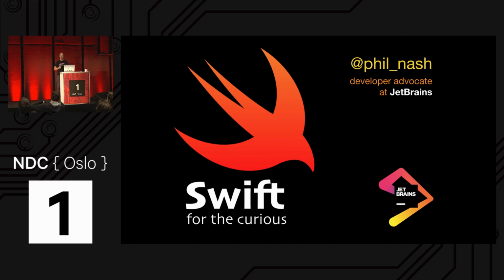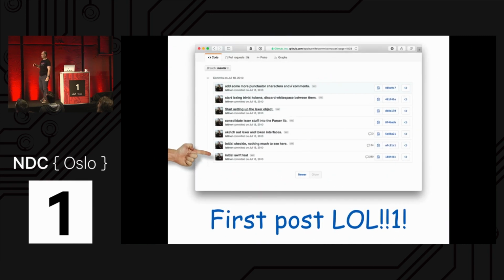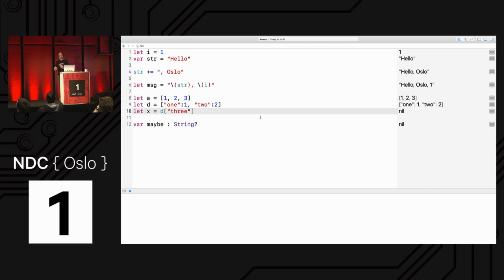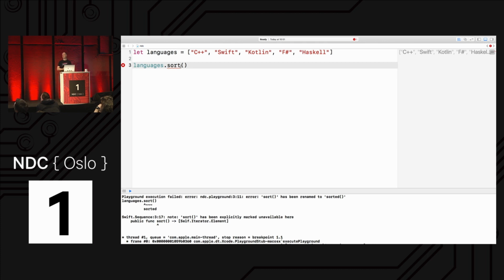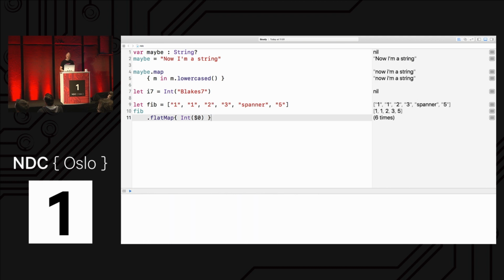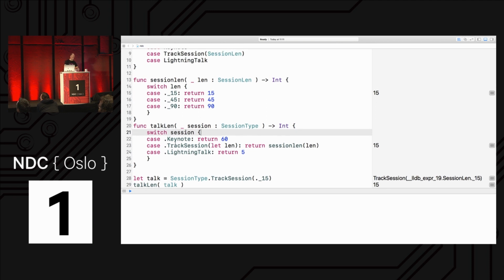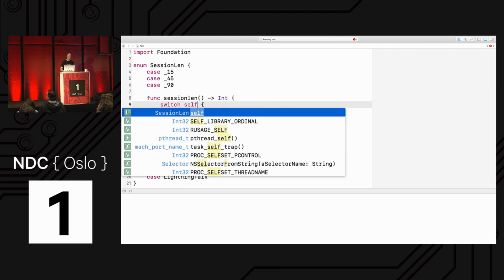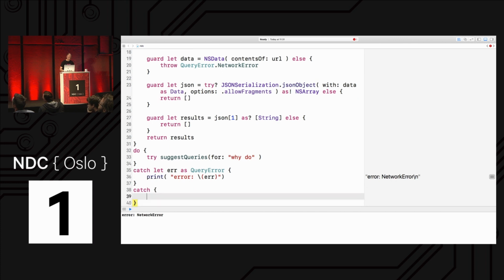Swift For The Curious - Phil Nash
Now in its third year, Swift – Apple’s new programming language – is already at version 3, has undergone significant development, and has now been fully open-sourced! It’s had one of the fastest adoptions of any new language ever (for reasons we’ll discuss) and has been turning the world of Apple development on its head.

But what’s different about it? How does it fit in with other modern languages? Is it a functional language, as some rumours have suggested? Does it have any unique features? Should you care about it at all if you are not in the Apple eco-system (or even if you are)? We’ll look at answers to at all these questions and get a flavour of the language itself.